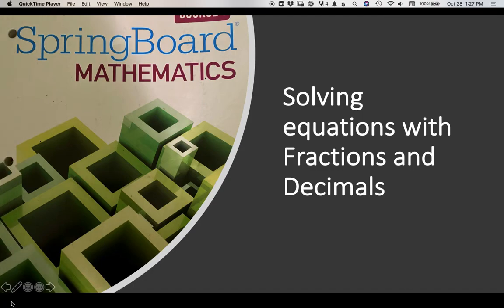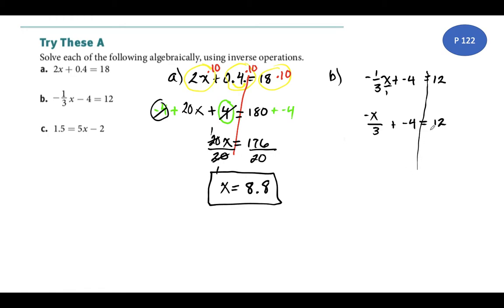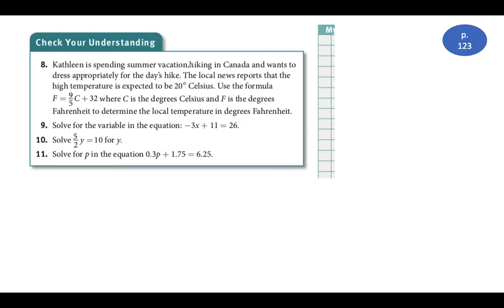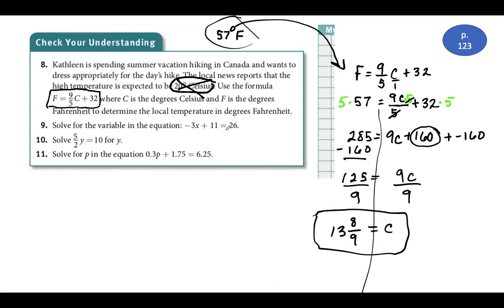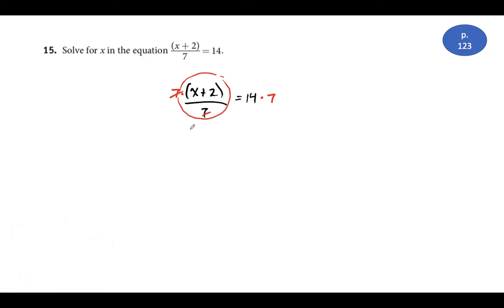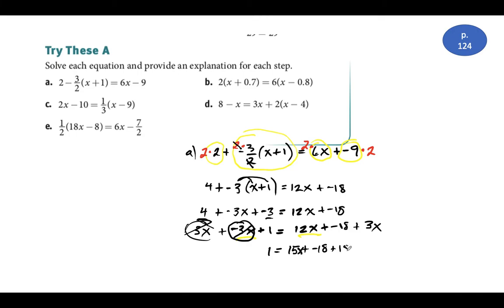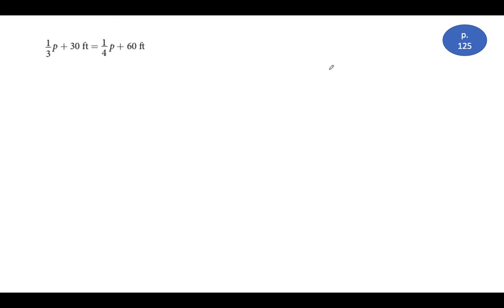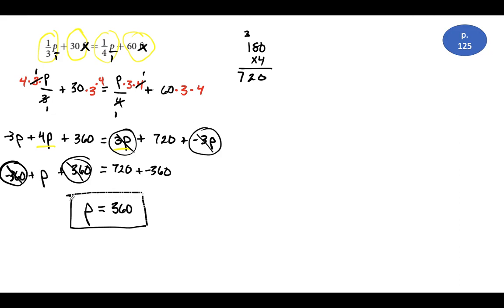Solving equations with fractions and decimals